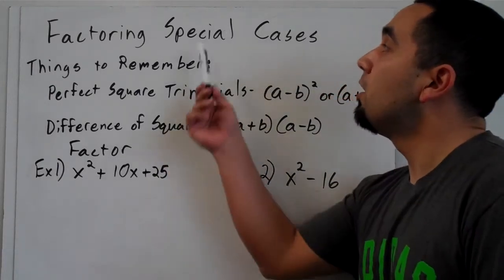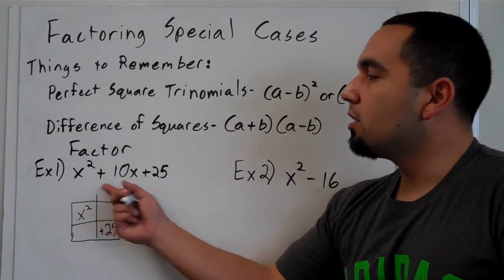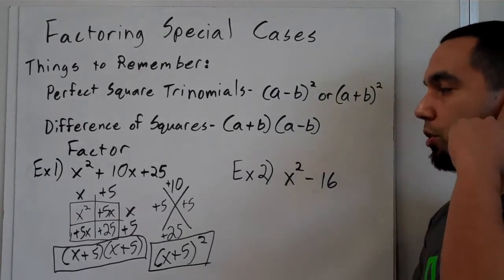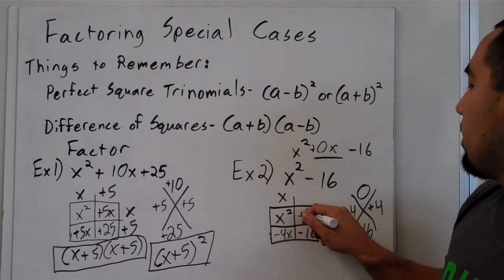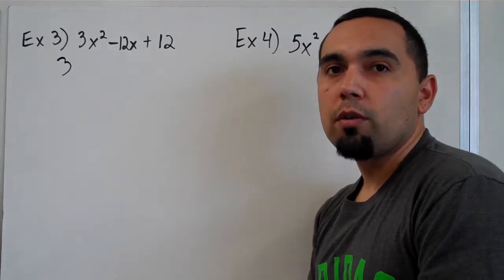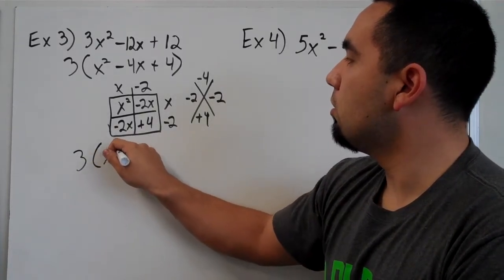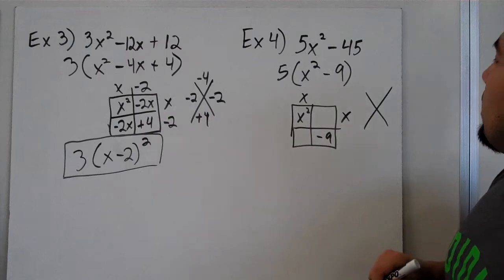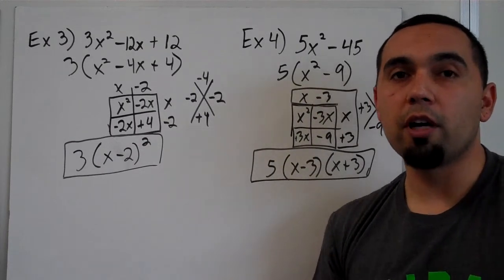Factoring Special Cases